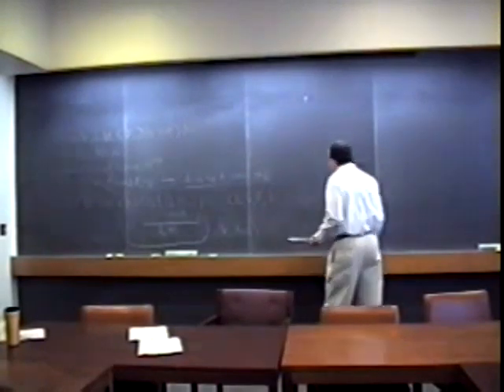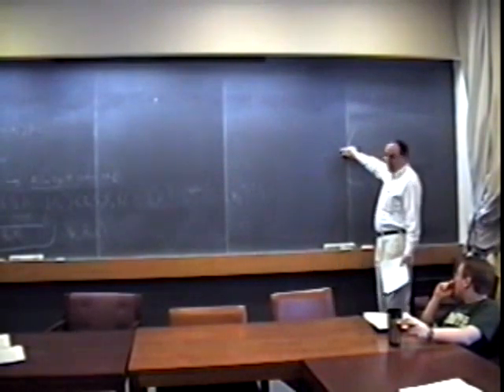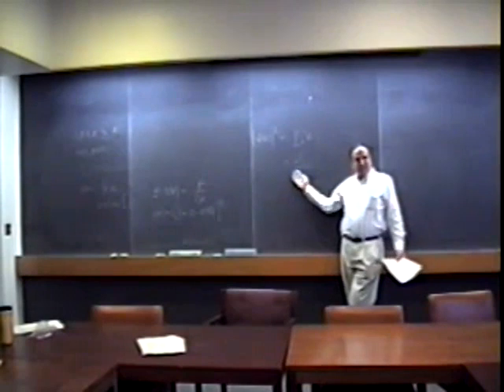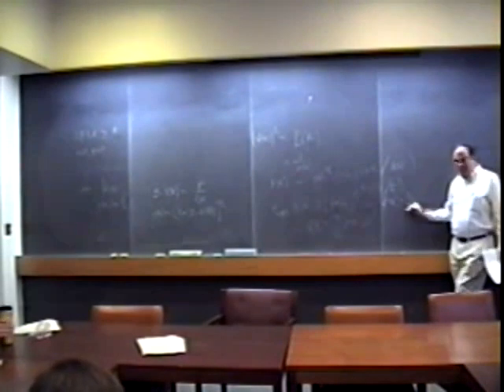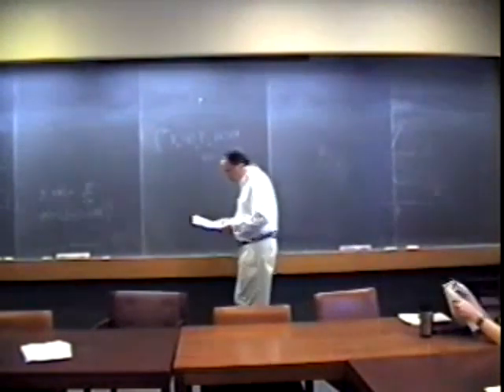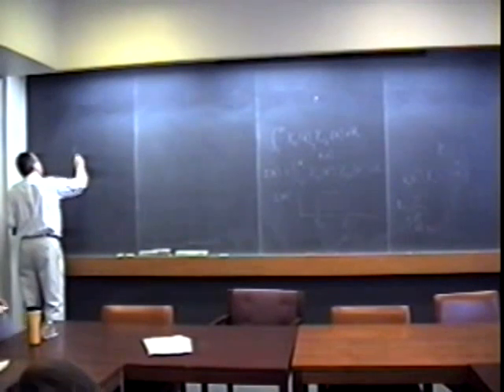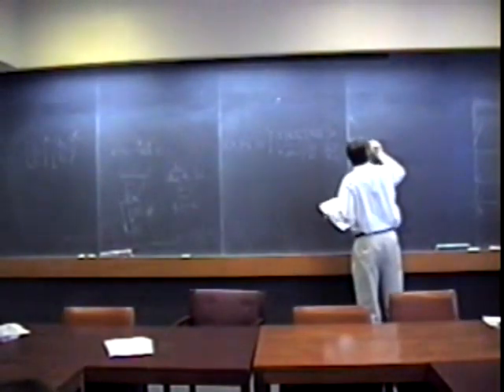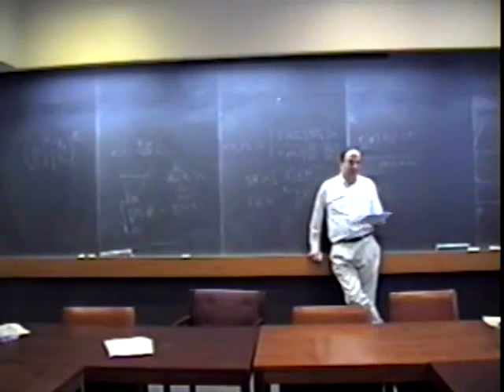Introductory Quantum Mechanics II - MIT - Lec 03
Lecture 3: Semiclassical Methods for Calculating Vibrational Overlap Integrals

Description
All coupling processes are mediated by vibrational overlap integrals, which are computed numerically. Semiclassical calculation of overlaps reveals physical factors controlling computed values: the length of the stationary phase region is controlled by the slopes of the potential curves at the intersection and the velocity in the crossing region.